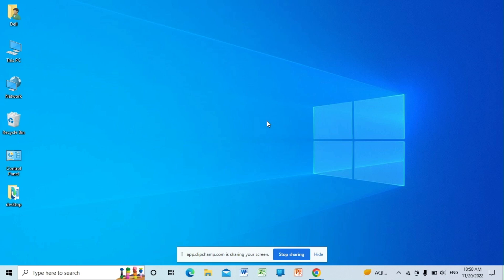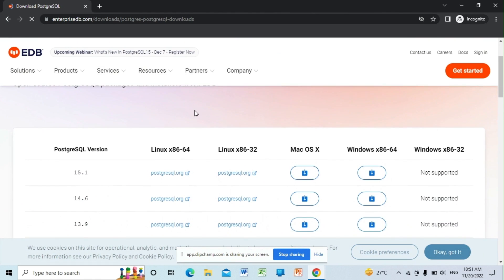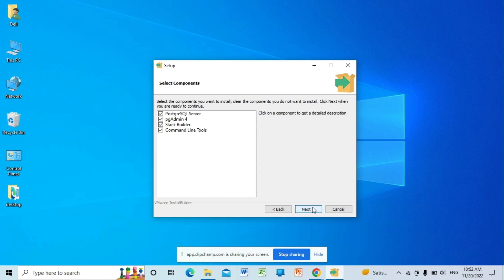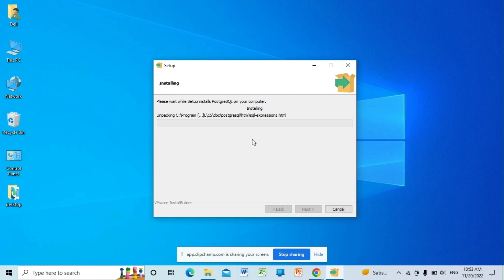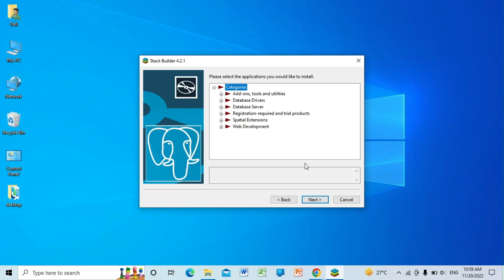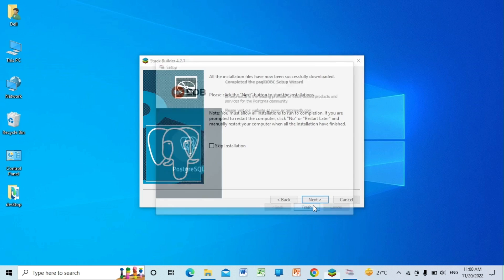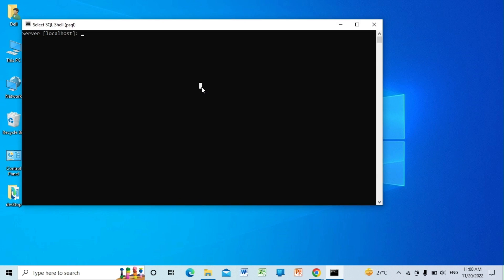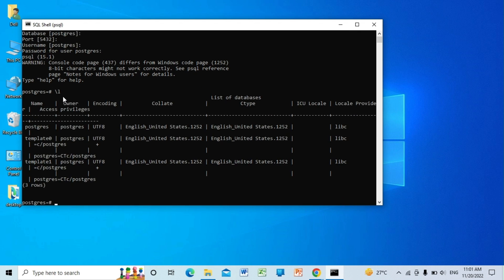How to Install PostgreSQL 15 on Windows PC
The PostgreSQL installers created by EnterpriseDB are designed to make it quick and simple to install PostgreSQL on your computer. The installer provides:
PostgreSQL.
setup wizard.